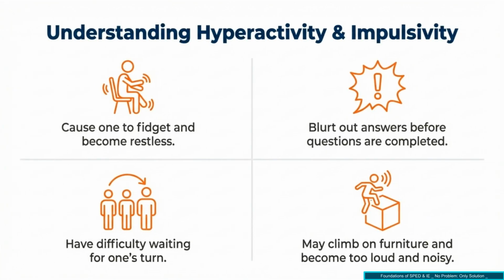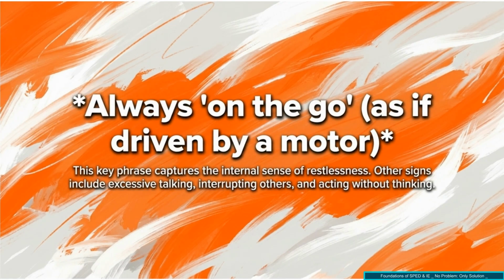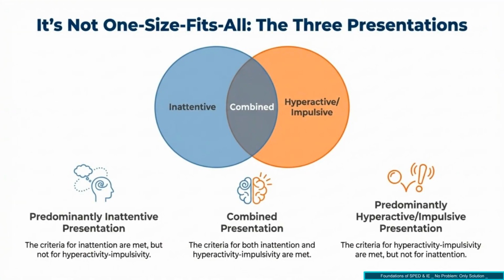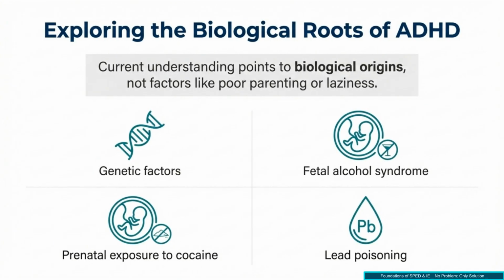Lesson 31 | Understanding ADHD: A Guide for Future Educators | Foundations of SPED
Welcome back to another tutorial designed for education majors and teachers. In this session, we dive into a comprehensive guide on Attention-Deficit/Hyperactivity Disorder (ADHD) to help you better support diverse learners in your future classrooms.

What we cover in this video:

Two Main Types of Symptoms: We explore the categories of Inattention and Hyperactivity & Impulsivity.

Inattention: Characterized by difficulty focusing, staying on task, and remaining organized. Students may avoid tasks requiring sustained mental effort and often have difficulty following instructions.

Hyperactivity & Impulsivity: Observable through excessive movement and acting without thinking. This often includes fidgeting, talking excessively, and having difficulty waiting for a turn.

Potential Causes: We discuss factors including genetics, lead poisoning, and prenatal exposure to substances.

Management & Treatment: Learn about common interventions used to help students succeed:

Medication: The use of stimulant drugs to help manage symptoms.

Behavioral Interventions: Strategies such as positive reinforcement and systematically teaching self-control.

Common Co-occurring Conditions: ADHD frequently co-exists with other conditions, known as comorbidities. We look at conditions such as Anxiety & Depression, Sleep Disorders, Dyslexia, Substance Abuse, and Oppositional Defiant Disorder (ODD).

Understanding these foundational concepts is essential for any educator committed to inclusive practice.